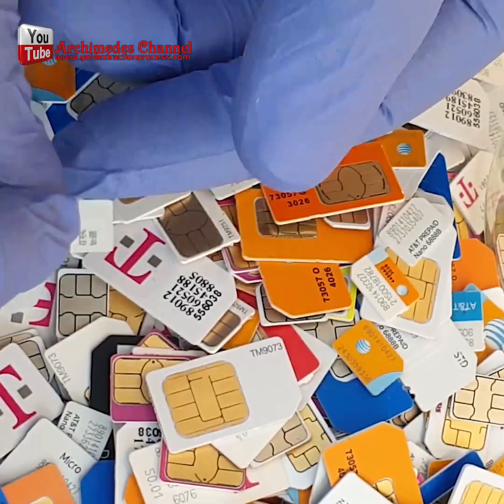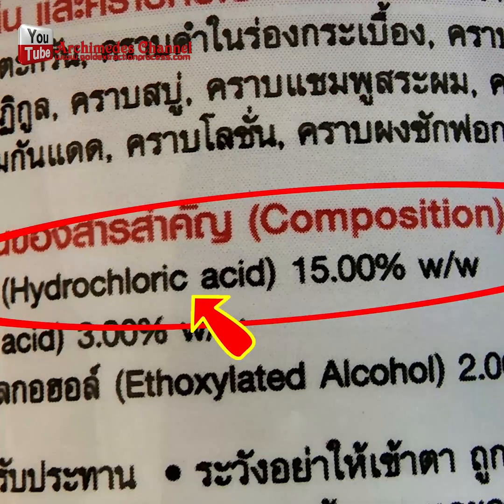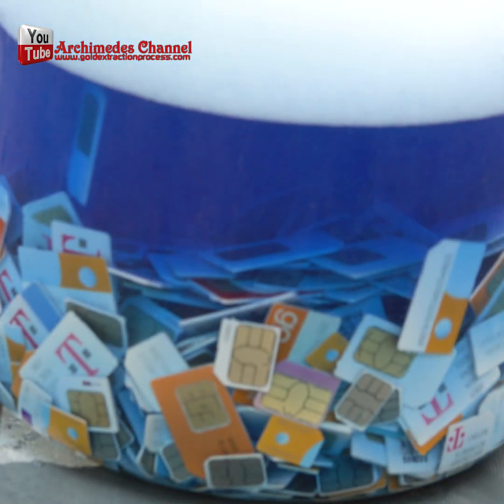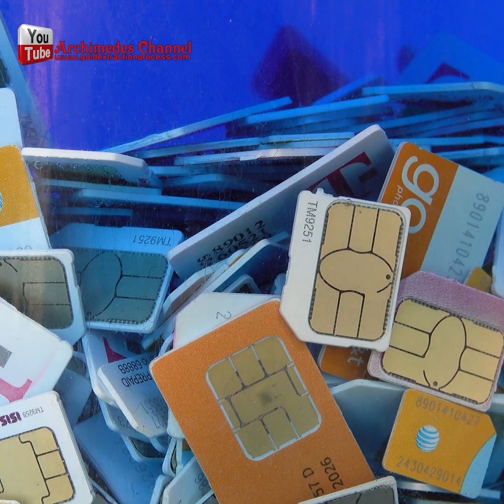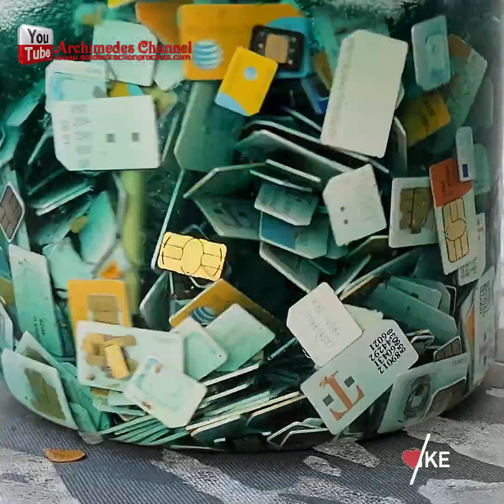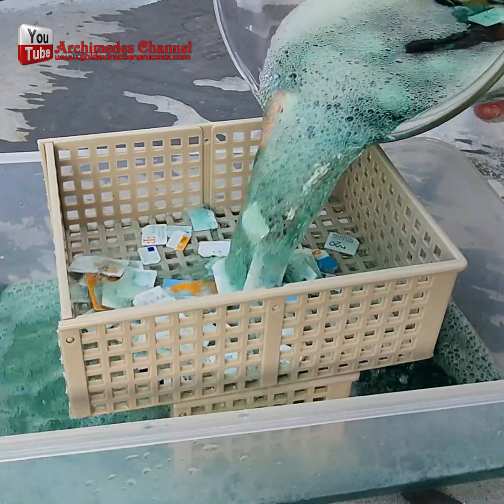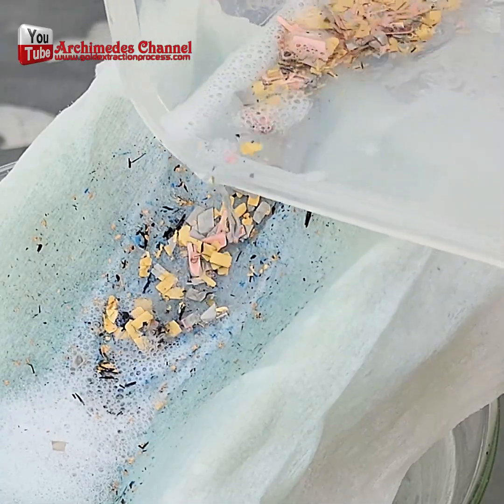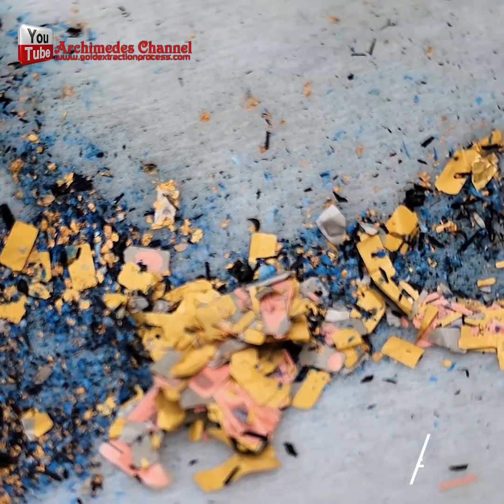💥 How to Recycle Gold from SIM Cards Using Toilet Bowl Cleaner (Hydrochloric Acid Method)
@MakeGold Unbelievable but true — your old SIM cards contain real gold! In this video, we’ll show you how to extract gold foil from mobile phone SIM cards using toilet bowl cleaner that contains hydrochloric acid. This DIY gold recovery process is simple but requires caution and time.

✅ Step-by-step guide using toilet bowl cleaner
✅ SIM card gold recovery explained
✅ What to expect from the process (time, amount, safety)
✅ Tips for filtering and collecting the gold foil
✅ Economic value and gold market insights

⚠️ Warning: This method involves hazardous chemicals. Always use proper protective equipment and conduct experiments in a well-ventilated area.

If you’ve ever wondered how much gold hides in mobile devices, this video is a must-watch!